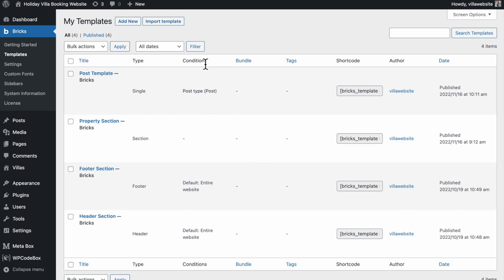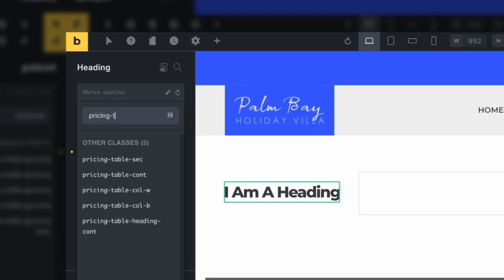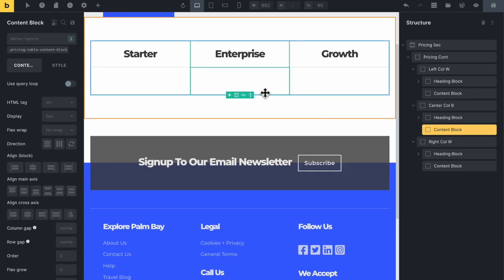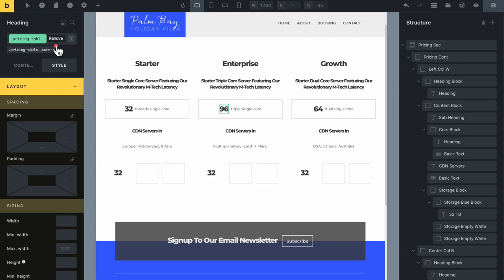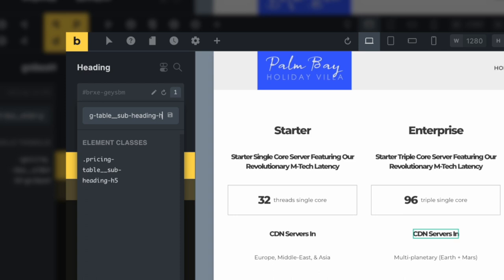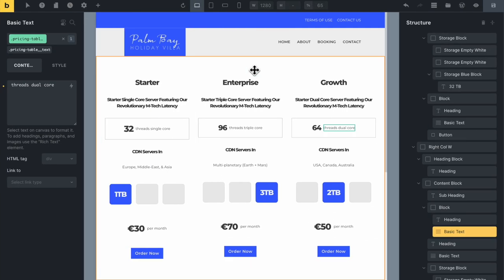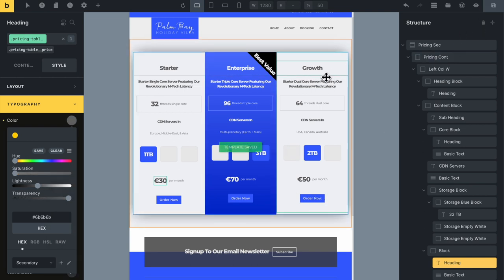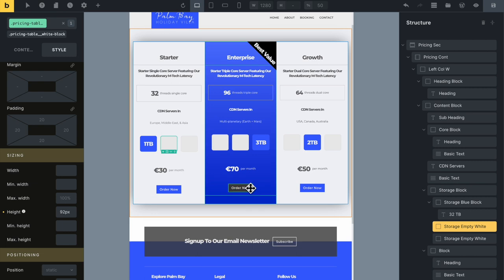Bricks Builder - Responsive Pricing Table Tutorial For Beginners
In this video, we will create a clean and simple responsive pricing table using Bricks Builder for WordPress.

📹 GEAR USED TO RECORD THIS TUTORIAL VIDEO / SCREENCAST
Individual links to products on Amazon.
Panasonic Lumix G7
Amazon US
Amazon UK

Amazon US
Amazon UK

H8H4EQNKRVZ0S0LR

If you decide to purchase products or services using any of the affiliate links in this video description or mentioned in the video, I will get a small commission at no extra cost to you. Thanks in advance for your continued support!